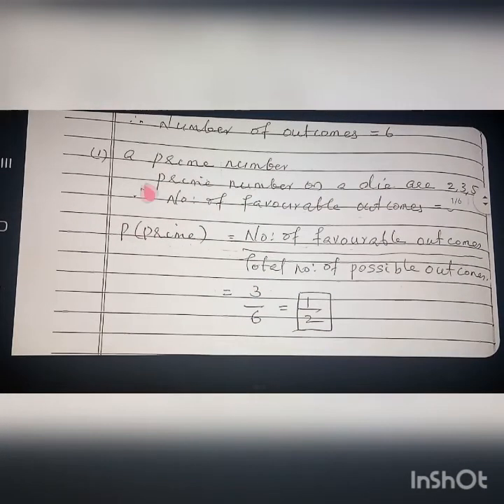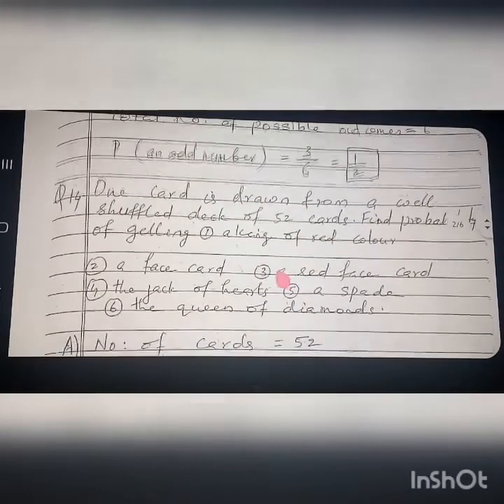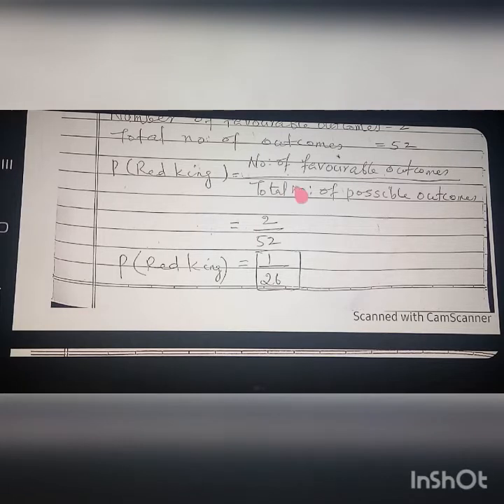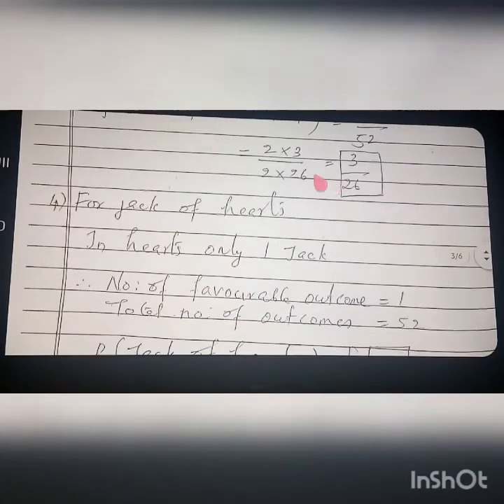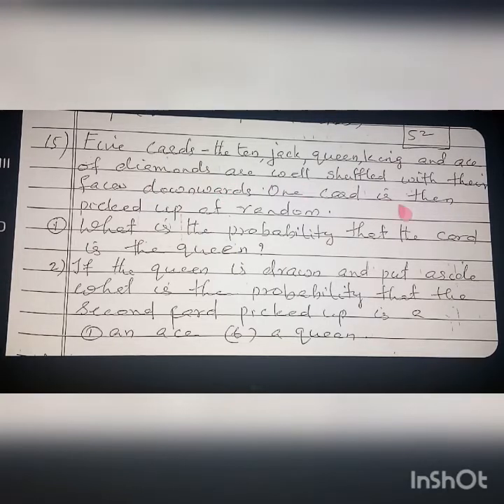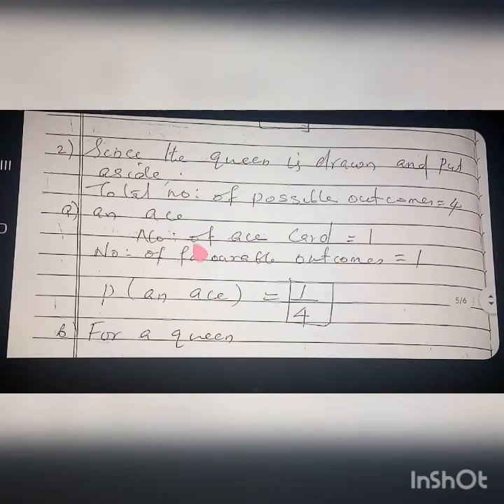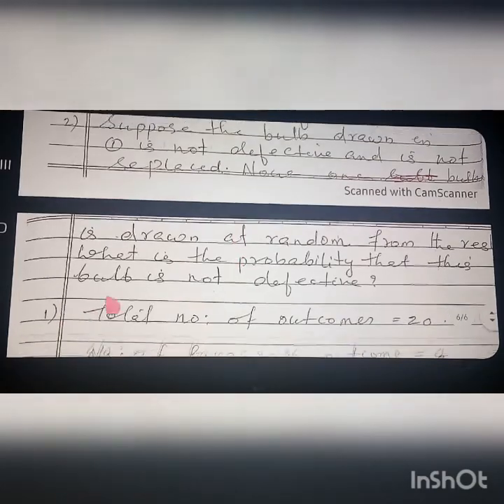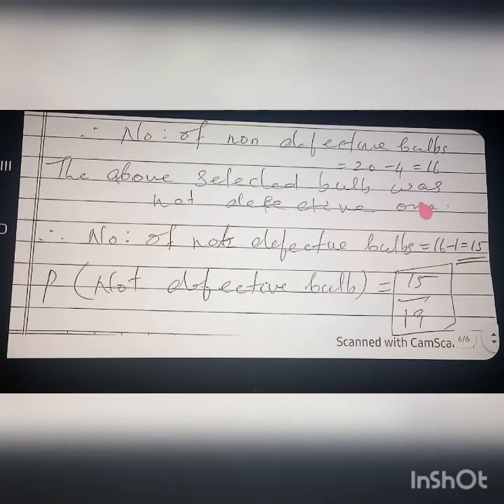Period1 Std X Sub Maths Date 26